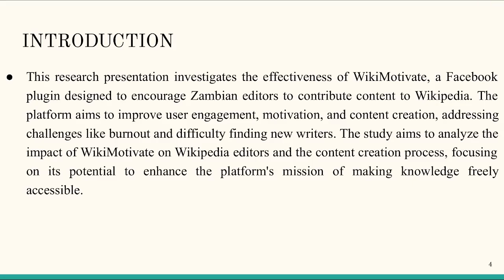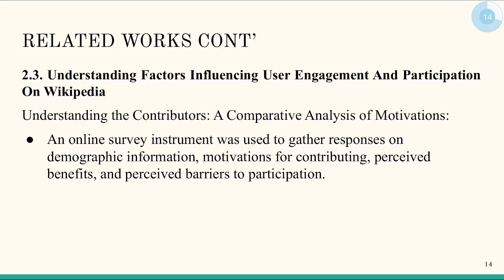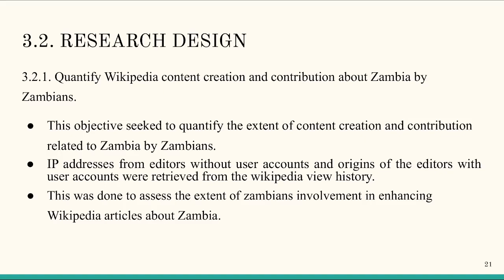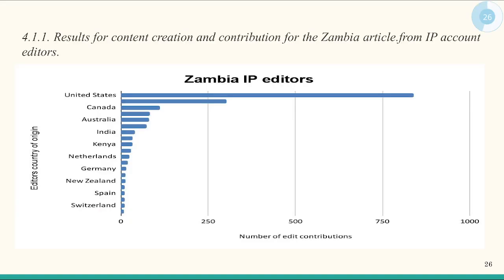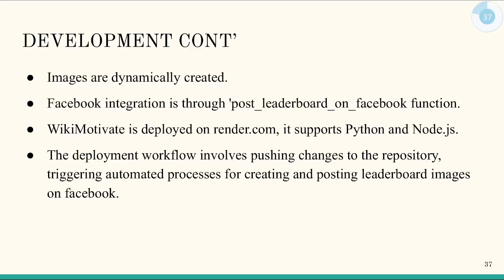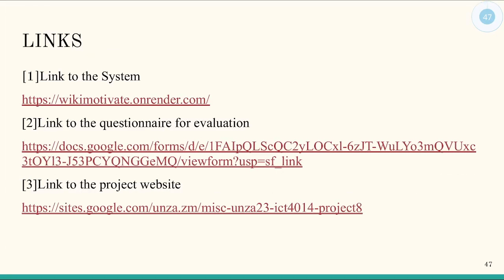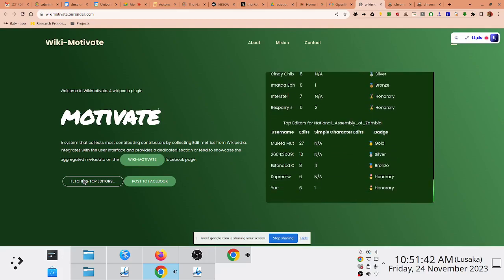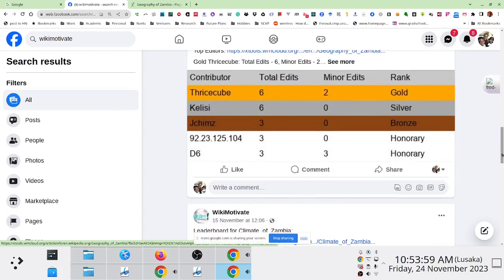WikiMotivate: A Facebook Plugin for Contribution to Wikipedia | Undergraduate Research Projects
## Project Title
WikiMotivate: A Facebook Plugin for Motivating Content Creation and Contribution to Wikipedia

## Project Description
Wikipedia is a widely recognized and valuable source of information, However, it encounters persistent challenges in attracting and retaining active contributors. It is recorded that only 10 people from Zambia contribute and create content on wikipedia in the month of may 2023. while a large number consumes the content. This creates an imbalance between content consumers, who greatly benefit from the platform, and content creators, who play a crucial role in its sustainability and growth.The reluctance of users to contribute can be attributed to various factors, including a lack of motivation, limited awareness of the contribution process, or uncertainty about the value of their own expertise. Zambia, a nation endowed with rich cultural legacy, a historical significance, and breathtaking natural beauty,is underrepresented on wikipedia. WikiMotivate aims to close this knowledge gap by enticing zambians to update pre-existing content, add new entries, and share their natural expertise. By displaying the most active contributors on a scoreboard, the plugin will encourage participants to engage in healthy competition and recognition The goal of the WikiMotivate facebook plugin WikiMotivate is to encourage and improve Zambian content contributions to wikipedia, the largest online encyclopedia, By utilizing gamification features like leaderboards and badges to encourage and incentivise active engagement, the plugin aims to solve the lack of locally produced information about zambia on the network. An automated process was set up and used to fetch the history of edits from wikipedia and then posted on WikiMotivate which was able to rank and allocate badges. An evaluation process of the software was then conducted in order to assess the effectiveness of the software. We derived history of edits from 4 distinct pages on wikipedia into WikiMotivate and discovered that the majority of the contributions do not come from zambians. Only a small fraction of zambians were discovered to have come from zambia. During the evaluation process, the ministry of health page was used to test the WikiMotivate software where a number of people interacted with the software in order to test its effectiveness. In conclusion, WikiMotivate used badges and recognition to honor and commemorate the milestones and accomplishments of contributors. Users were encouraged to consistently create and share material on a range of topics related to zambian society, geography, history, and culture by means of these gamified features. Through the application of gamification techniques on the widely used facebook platform, WikiMotivate hopes to encourage more content creation while also giving zambian users a sense of pride and ownership in their country. It is expected that this strategy will promote teamwork, leading to a more thorough and varied wikipedia entry about zambia. WikiMotivate is an innovative initiative that seeks to greatly increase the exposure and richness of zambian material on a worldwide website such as wikipedia. In this abstract, the suggested application of gamification is described along with how it might help to increase the visibility of zambian stories in the digital realm of the world's most popular online encyclopedia.

## Project Team
C. CHISANGA · C. CHALWE · J. MWAPE · L. MUZYAMBA

## Supervisor
L. PHIRI, PhD [3, 4]

## Presentation Video Timeline
00:00:00 Project Overview
00:00:17 Outline
00:00:20 Introduction
00:01:00 Problem Statement
00:01:19 Research Questions
00:01:41 Related Work
00:04:50 Methodology
00:06:22 Results and Discussion
00:08:52 Development
00:09:38 Implementation
00:10:20 Evaluation
00:10:49 Demonstration

## About ICT 4014
ICT 4014: Project in Information and Communication Technologies [1] is a fourth-year course for the Bachelor of Information and Communication Technologies With Education (B.ICTs Ed.) programme, at The University of Zambia [2]. The course provides an introduction to the production of high-quality software solutions to large tasks.

ICT 4014 Learning Outcomes
* Write a research proposal
* Conduct data collection
* Analyse data collected
* Write a research project report
* Disseminate research findings